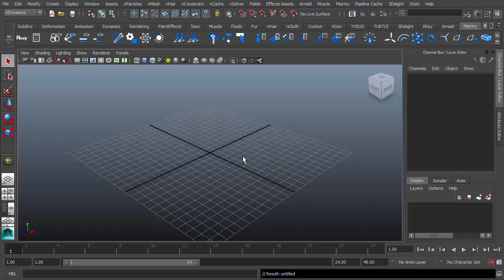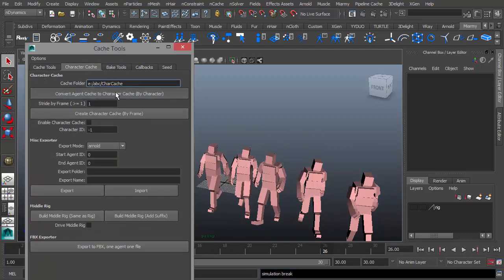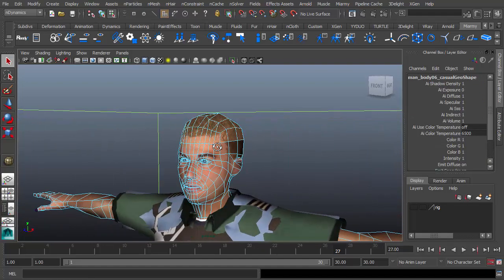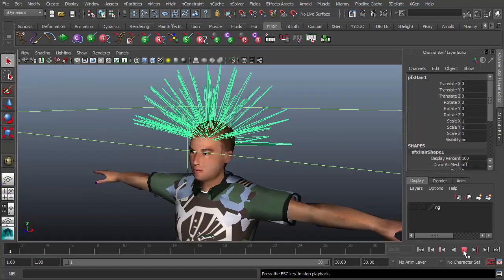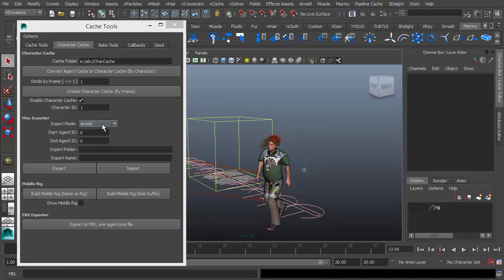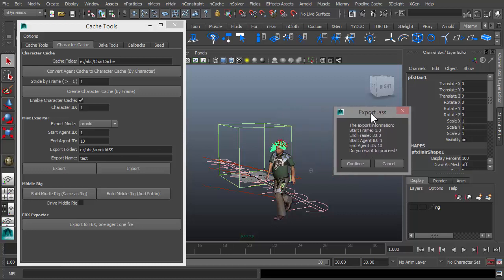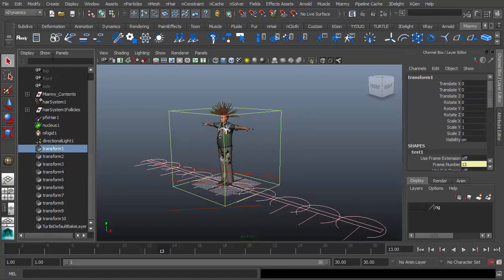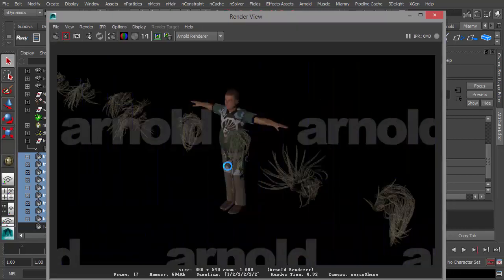080 Character Cache Arnold Hair